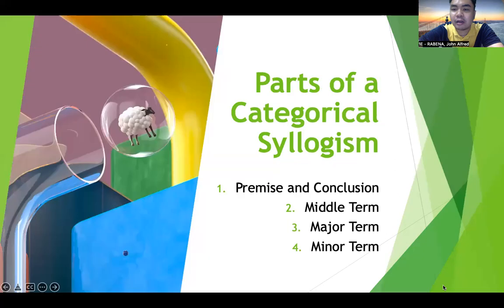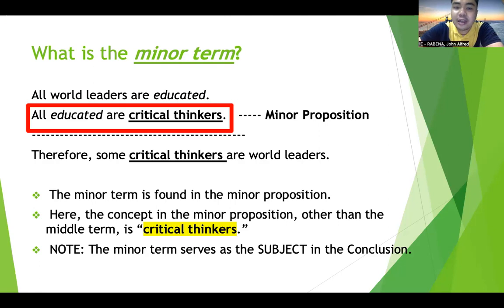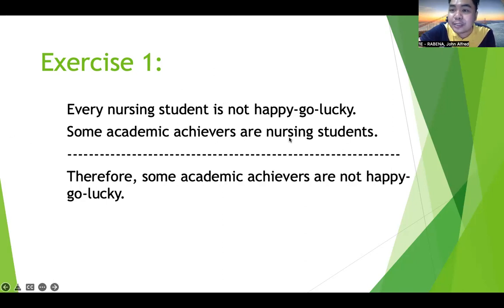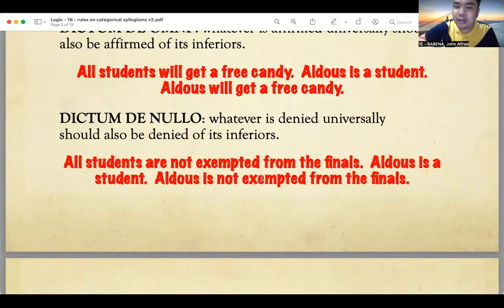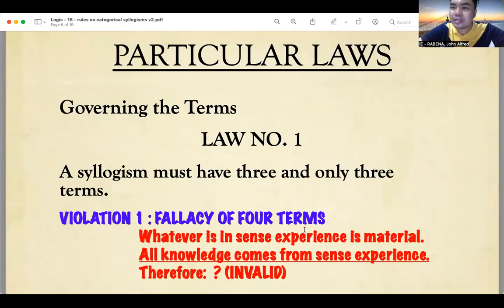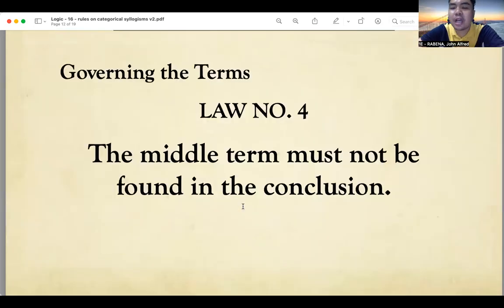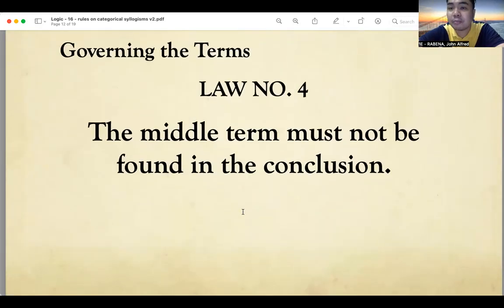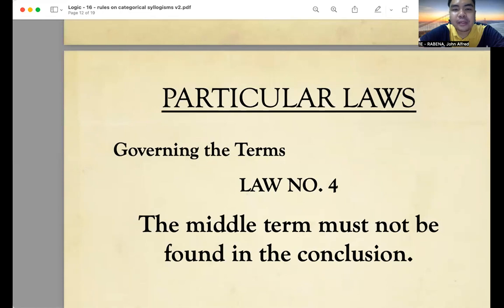Logic: Rules on Categorical Syllogisms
This video lectures consists of two portions: (1) Parts of Categorical Syllogisms; and (2) Rules on Categorical Syllogisms.